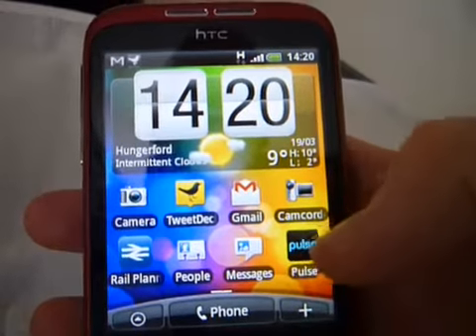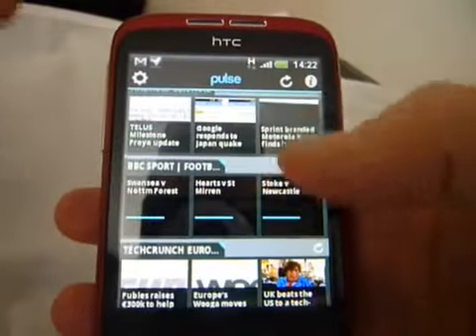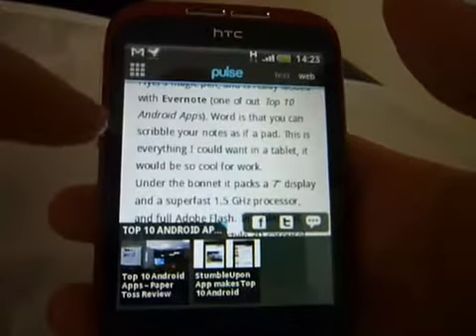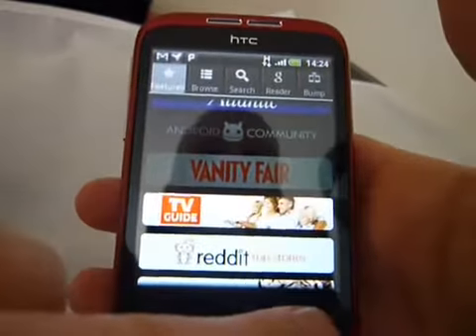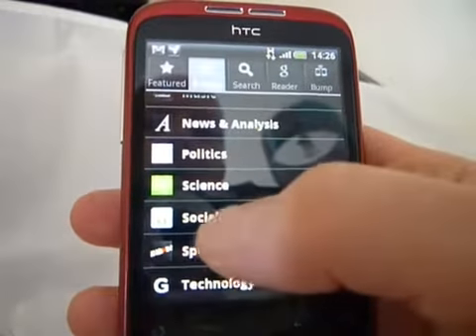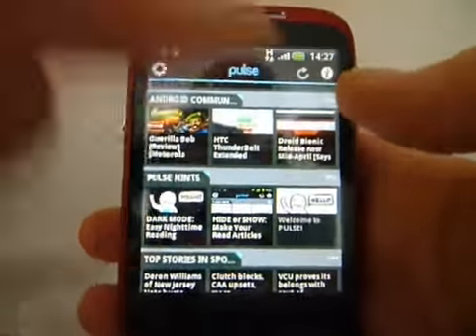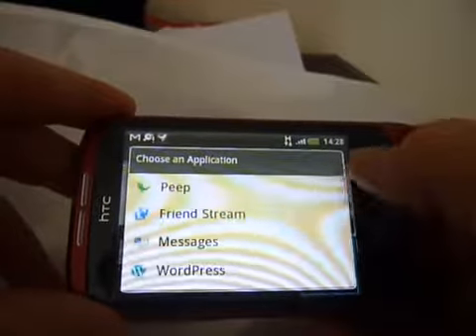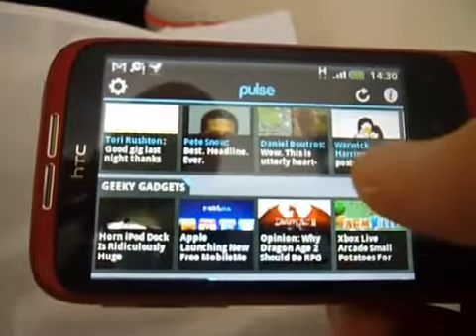Top 10 Android Apps Pulse